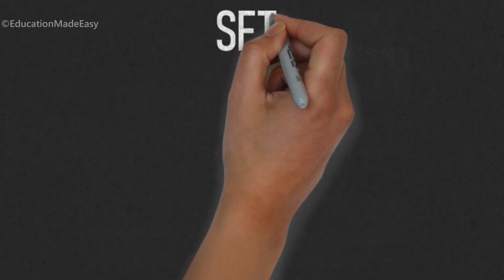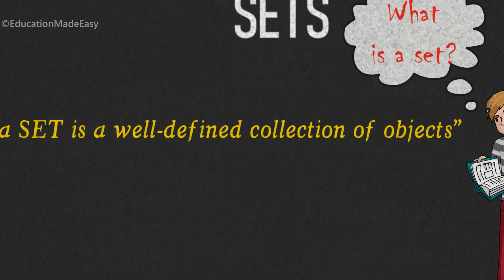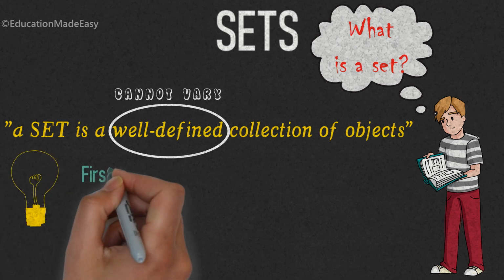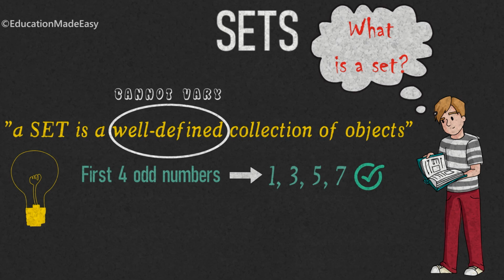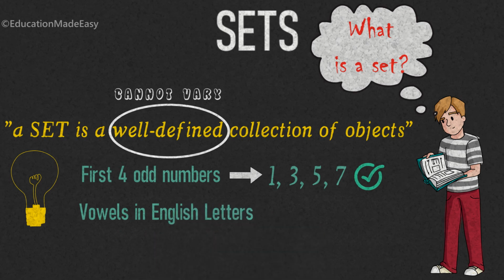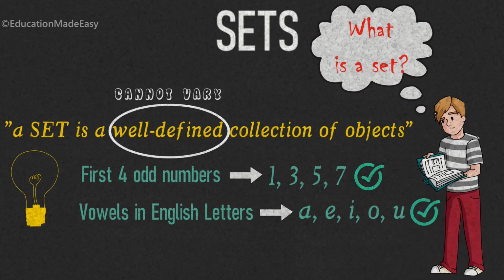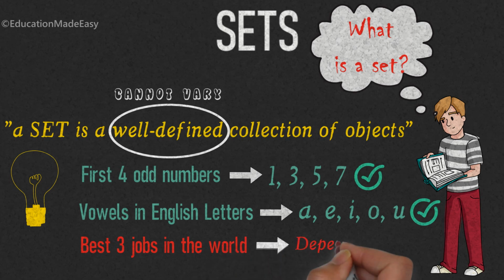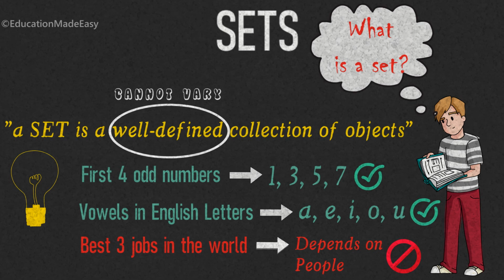Sets | Chapter 1 | Topic 02 - Introduction to Set | CBSE Class 11 Maths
In this video we’ll walk you through:
- Introduction to SET

Education made easy - learn to live is a Free Education platform with videos on Physics, Chemistry, Maths, Biology, English & Engineering subjects.
The content in this video is purely based on NCERT / CBSE Syllabus of 11th Standard Mathematics.